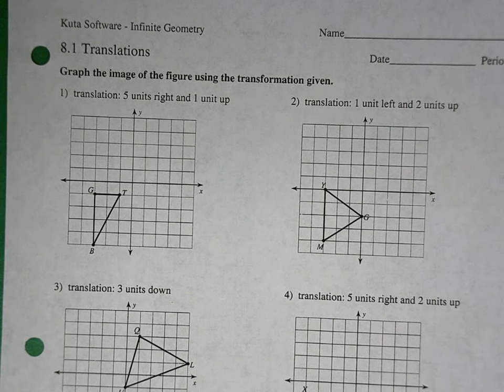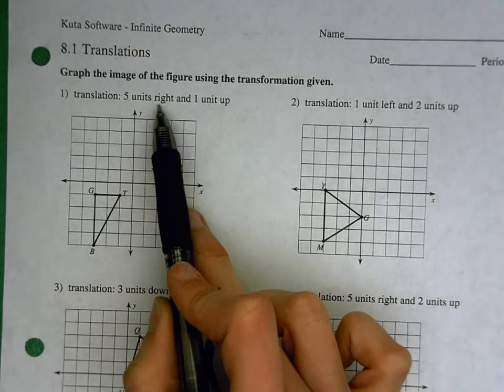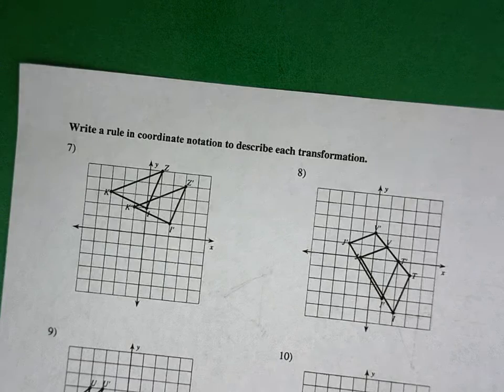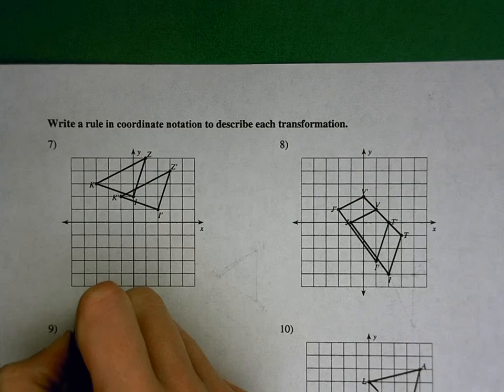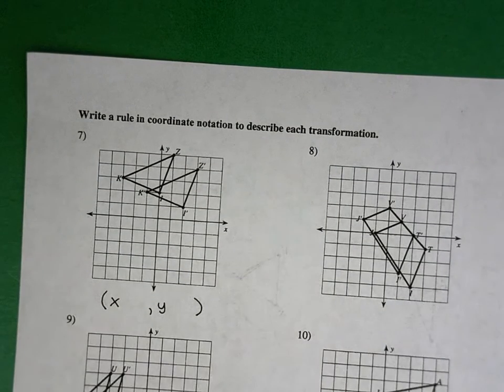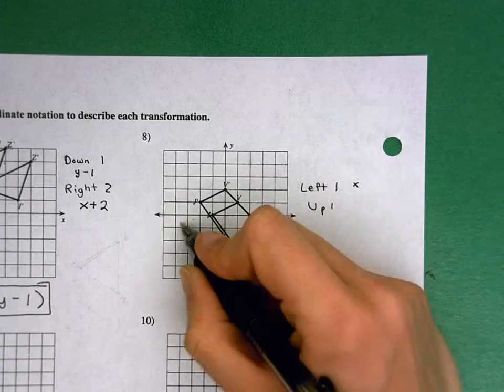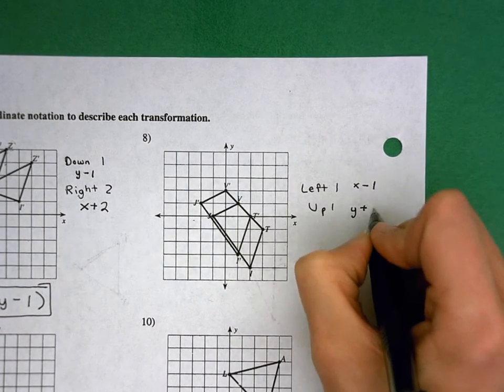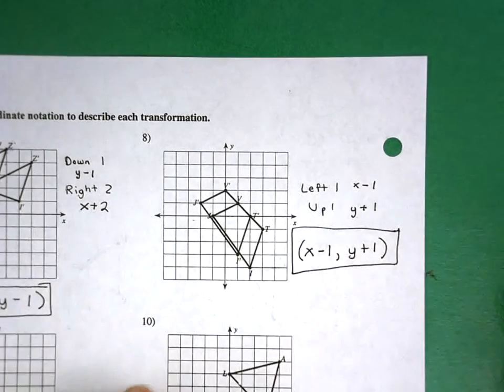8 1 Translations